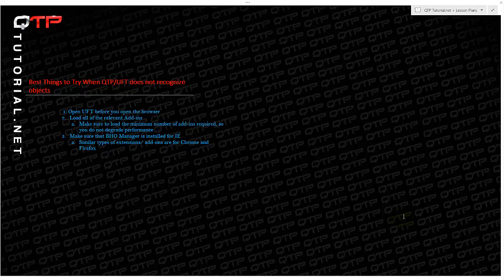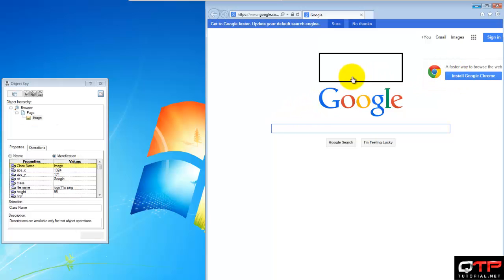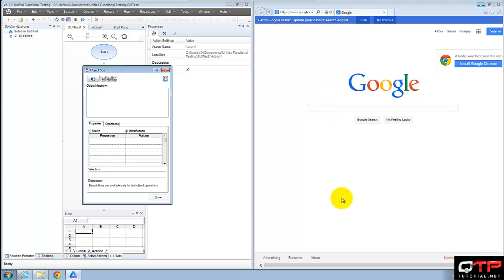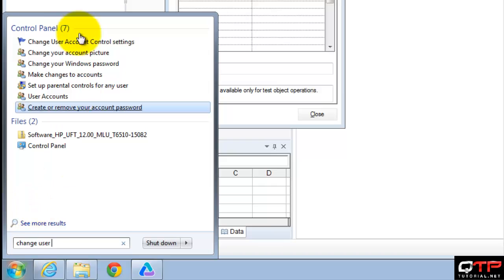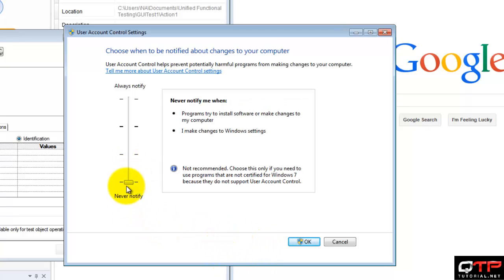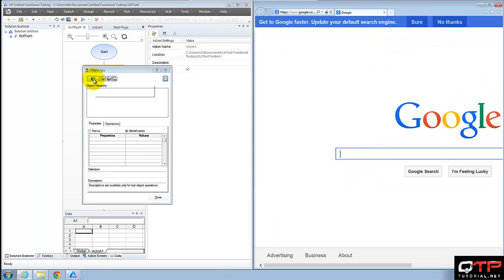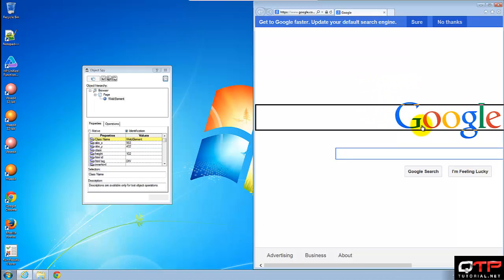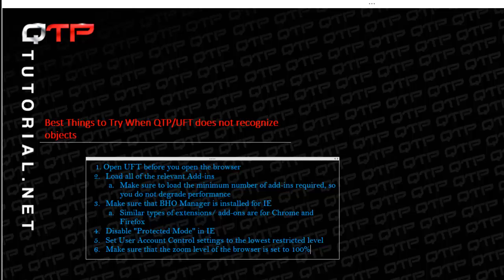QTP tutorial for beginners-Best actions to take when UFT is not recognizing objects-4